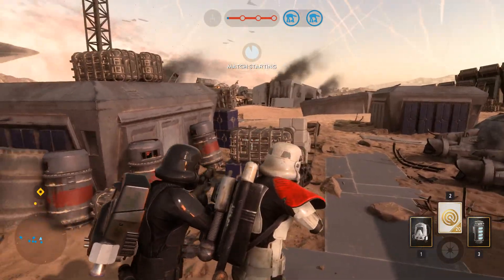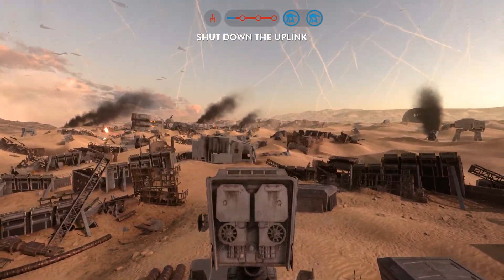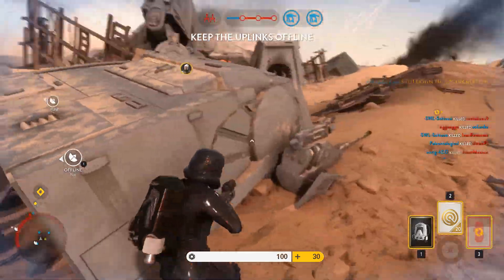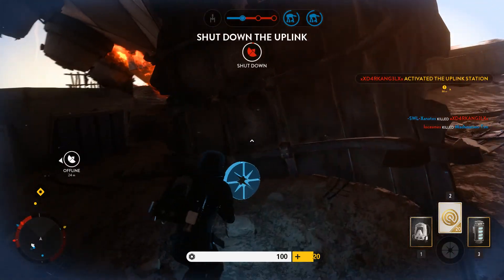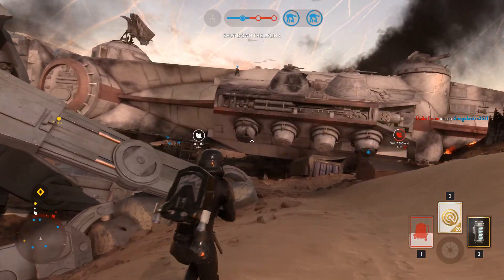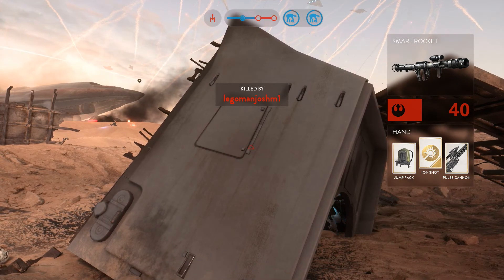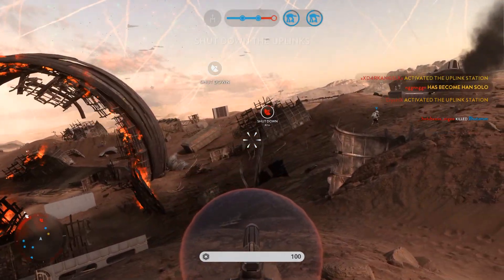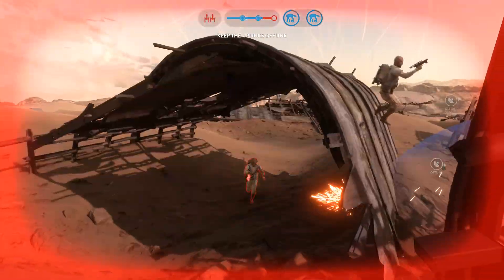Alpha Centauri Plays Star Wars: Battlefront #1